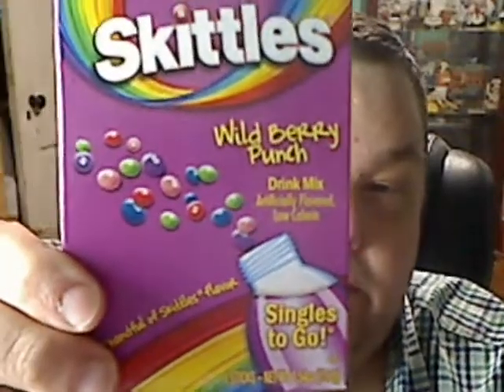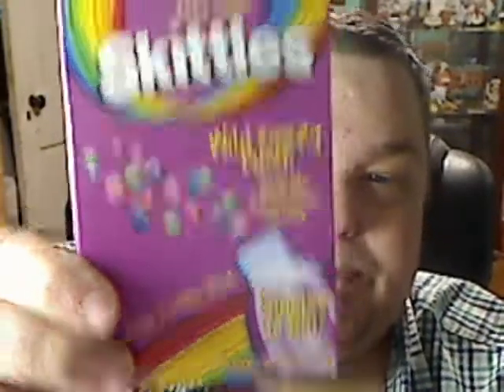Skittles Wild Berry Punch Drink Mix Review